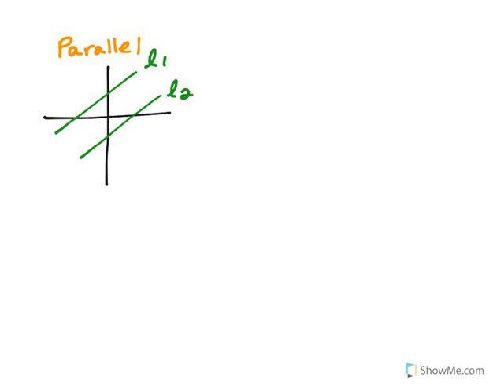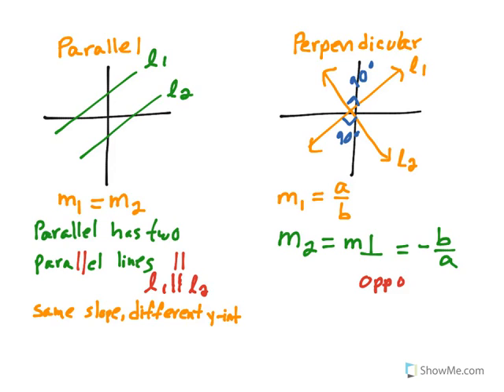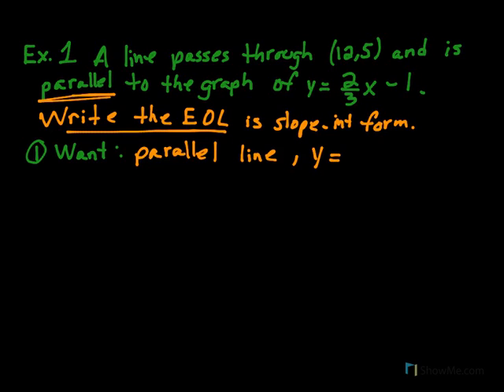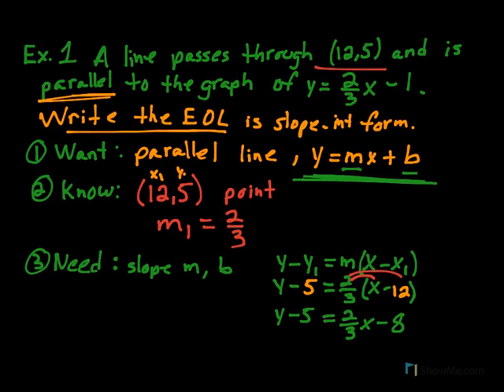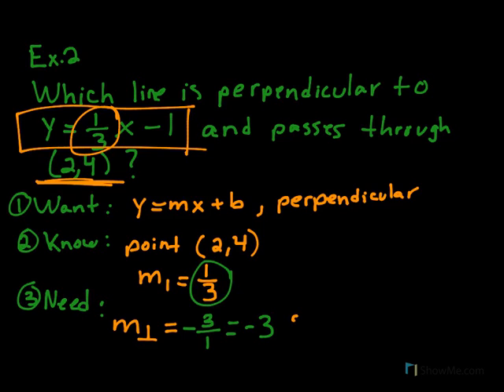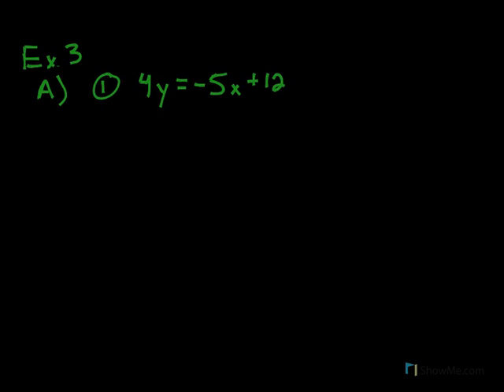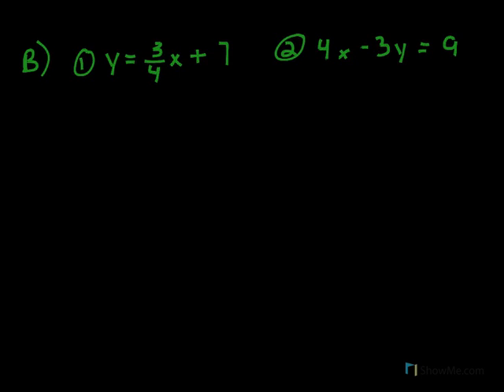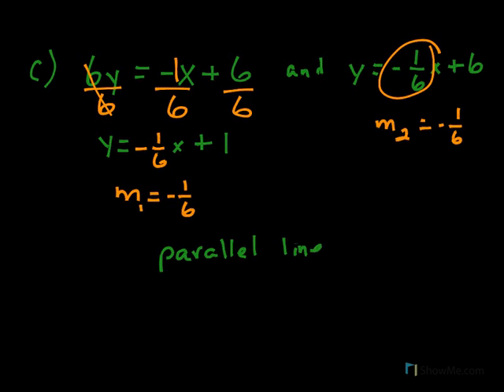5.6 Parallel and Perpendicular Lines